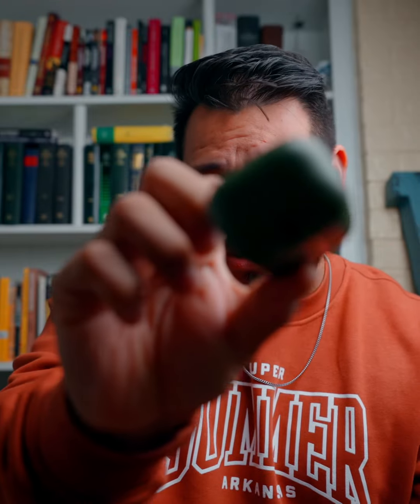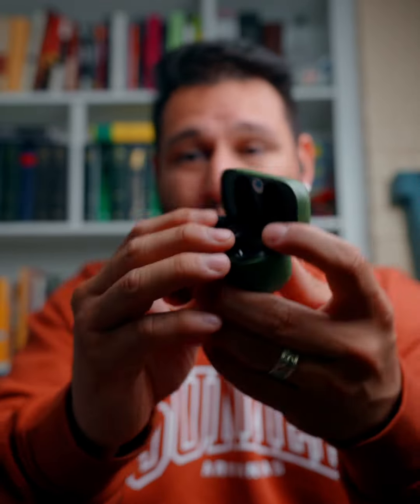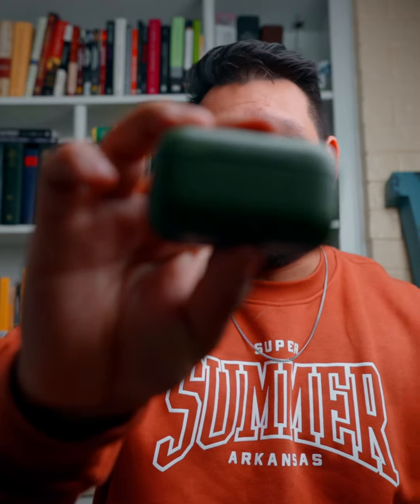The best ear buds for creators 2025